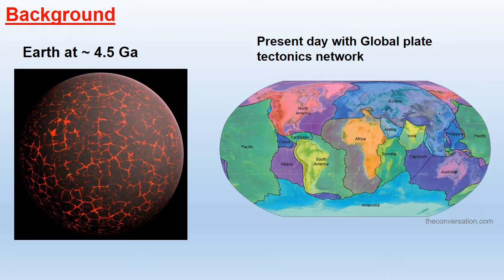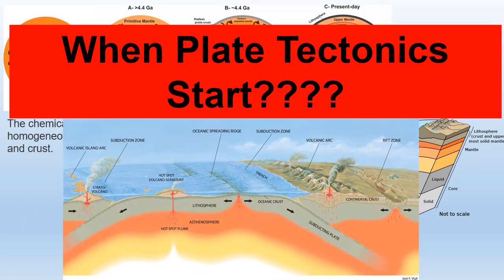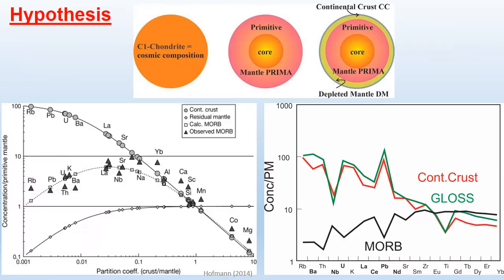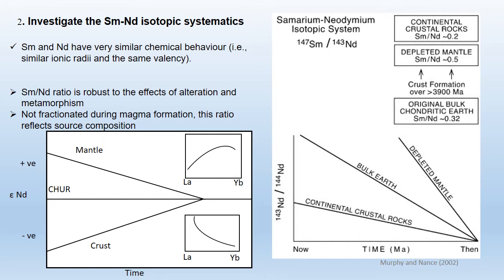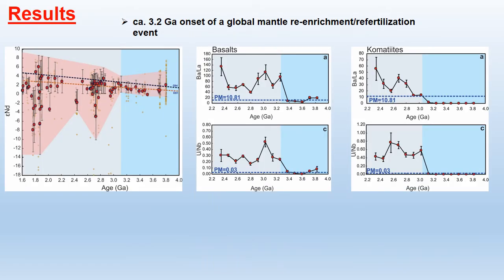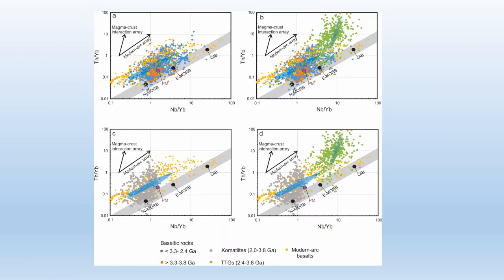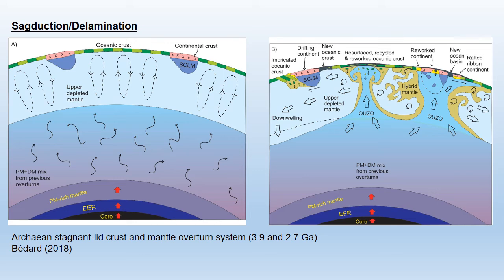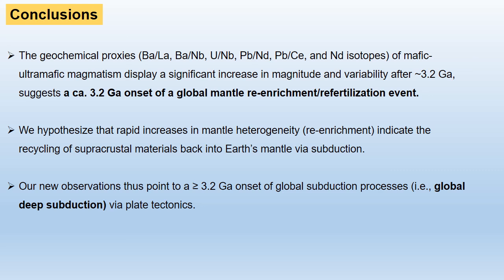Hamed Gamal El Dien 'Mantle refertilization 3.2 billion years ago suggests early plate tectonics'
Hamed Gamal El Dien presents 'Mantle refertilization from 3.2 billion years ago points to an early start of plate tectonics' at the AESC2021.

Co-authors
Hamed Gamal El Dien1, Luc-Serge Doucet1, Brendan J. Murphy1, 2, Zheng-Xiang Li1

1 Earth Dynamics Research Group, The Institute for Geoscience Research (TIGeR), School of Earth and Planetary Sciences, Curtin University, GPO Box U1987, Perth, WA 6845, Australia, 2 Department of Earth Sciences, St. Francis Xavier University, Antigonish, Nova Scotia, Canada

Abstract
Progressive mantle melting during the Earth’s earliest evolution led to the formation of a depleted mantle and a continental crust enriched in highly incompatible elements. Re-enrichment of Earth’s mantle can occur when continental crustal materials begin to founder into the mantle by either subduction or, to a lesser degree, by delamination processes, profoundly affecting the mantle’s trace element and volatile compositions. Deciphering when mantle re-enrichment/refertilization became a global-scale process would reveal the onset of efficient mass transfer of crust to the mantle and potentially when plate tectonic processes became operative on a global-scale. Here we document the onset of mantle re-enrichment/refertilization by comparing the abundances of petrogenetically significant isotopic values and key ratios of highly incompatible elements compared to lithophile elements in Archean to Early-Proterozoic mantle-derived melts (i.e., basalts and komatiites). Basalts and komatiites both record a rapid-change in mantle chemistry around 3.2 billion years ago (Ga) signifying a fundamental change in Earth geodynamics. This rapid-change is recorded in Nd isotopes and in key trace element ratios that reflect a fundamental shift in the balance between fluid-mobile and incompatible elements (i.e., Ba/La, Ba/Nb, U/Nb, Pb/Nd and Pb/Ce) in basaltic and komatiitic rocks. These geochemical proxies display a significant increase in magnitude and variability after ~3.2 Ga. We hypothesize that rapid increases in mantle heterogeneity indicate the recycling of supracrustal materials back into Earth’s mantle via subduction. Our new observations thus point to a ≥3.2 Ga onset of global subduction processes via plate tectonics.

Biography
I am a Ph.D. student working at Earth Dynamics Research Group, Curtin University in three major projects: (1) Geochemical records linking mantle plumes, supercontinent cycles and plate tectonics, (2) Crustal growth of the Arabian-Nubian Shield and Neoproterozoic mantle dynamics, and (3) Subduction zone geochemical cycle